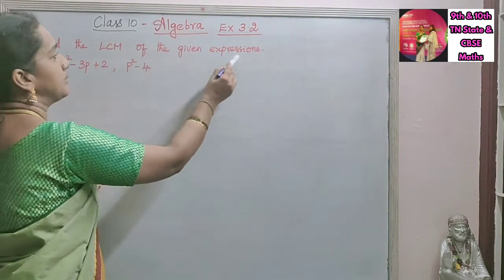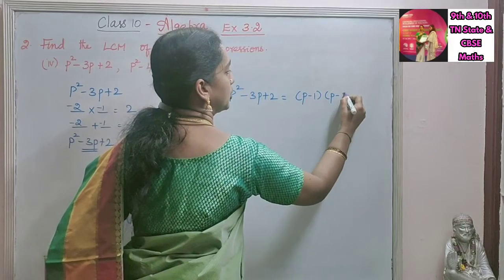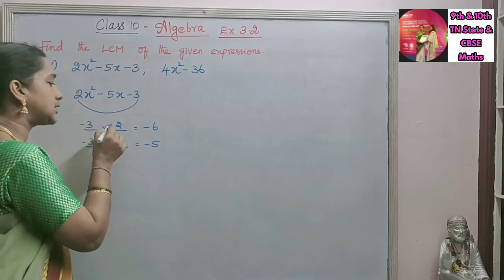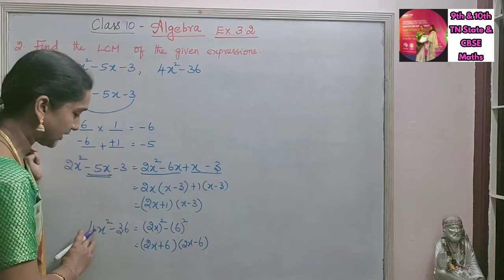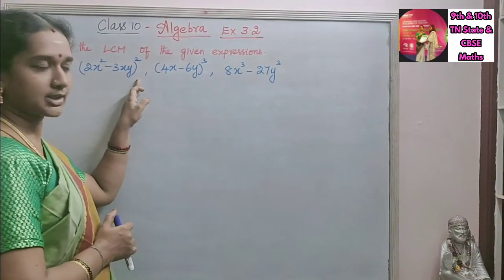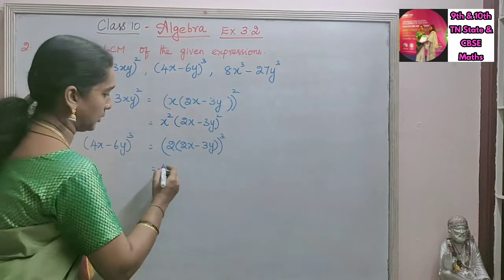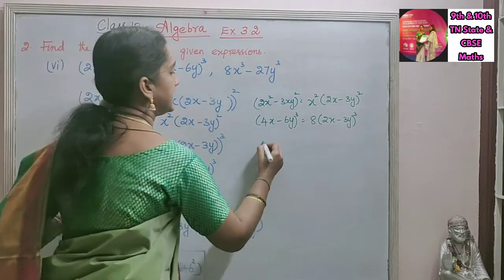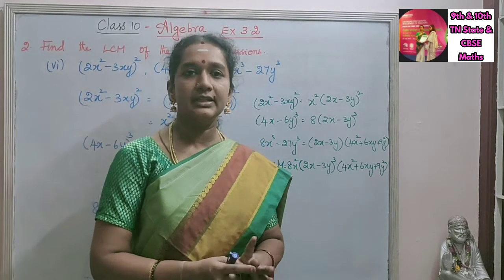Matric TN State Class - 10 Algebra Ex No - 3.2